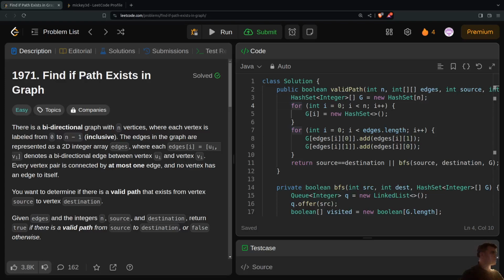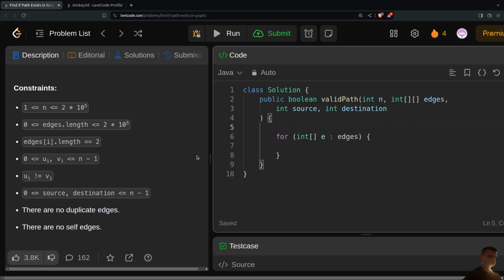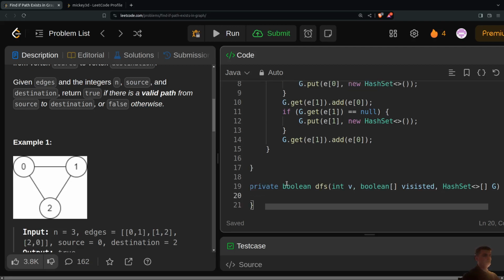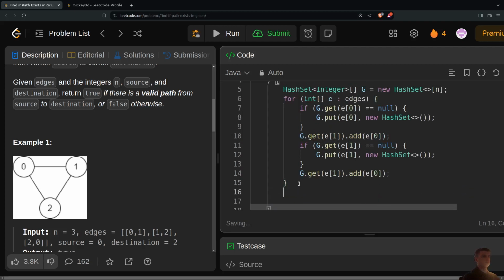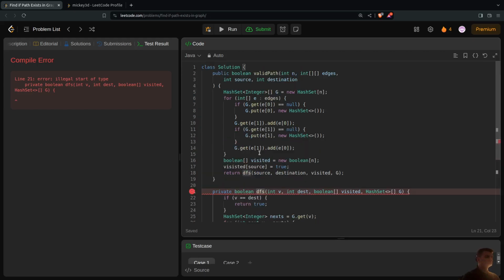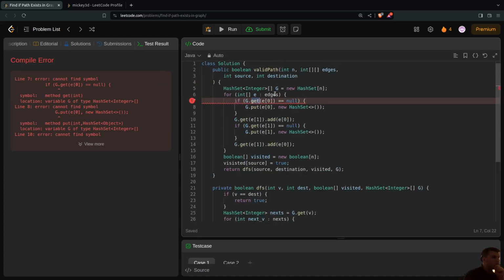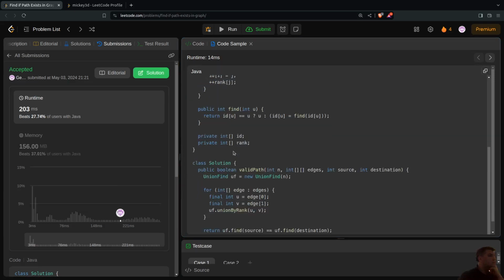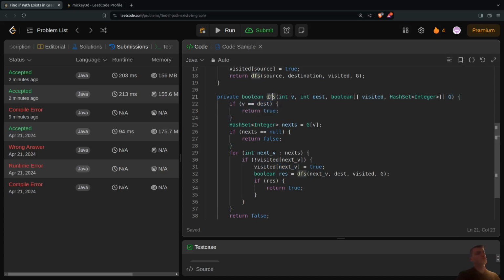🅿🅰🆂🆂 Leetcode #️⃣1️⃣9️⃣7️⃣1️⃣ Find if Path Exists in Graph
🎉🕒 Nailed a LeetCode easy in 20 mins! 🌐 It was a breezy Undirected Graph problem, and I rolled with 🌟➡️🔍🔄🚫✅  DFS for navigation. 🔄 Could've tackled it using BFS or Union Find too!